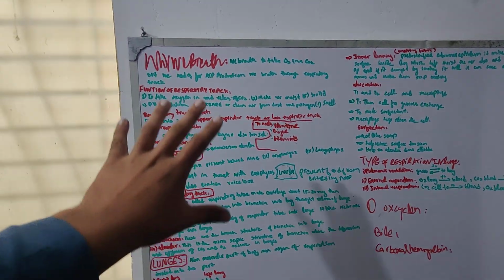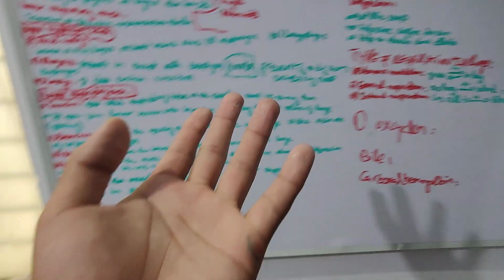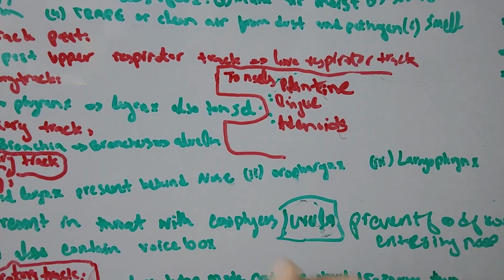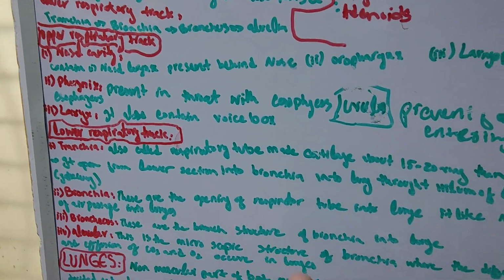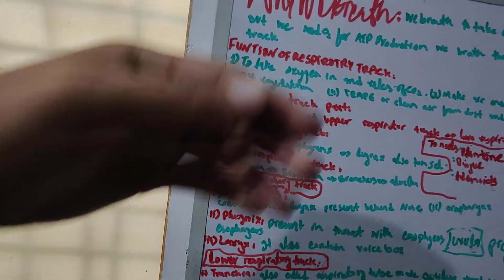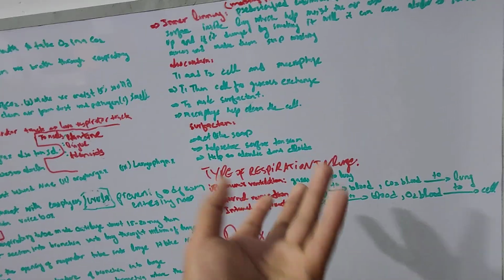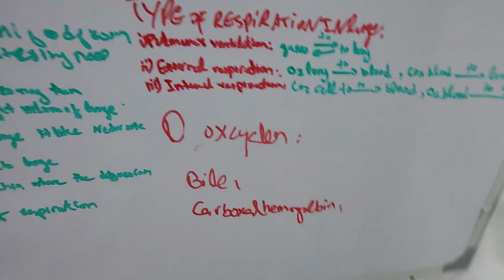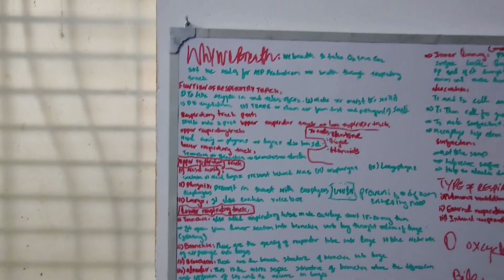Respiratory track and part of lung